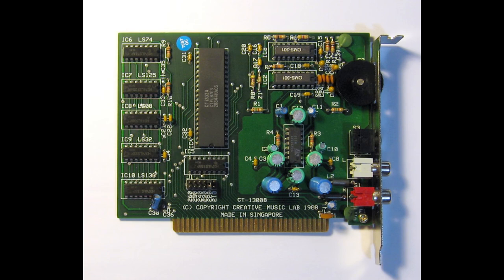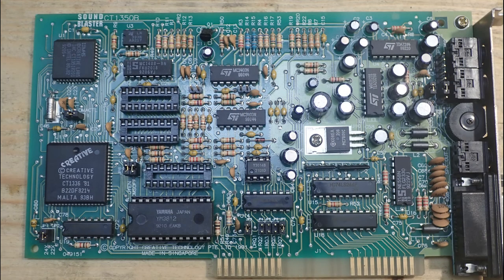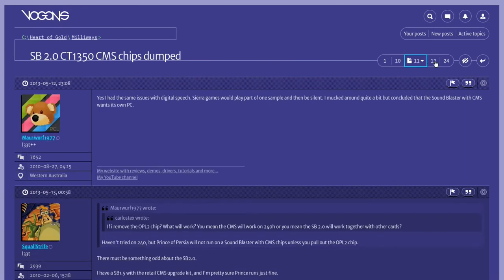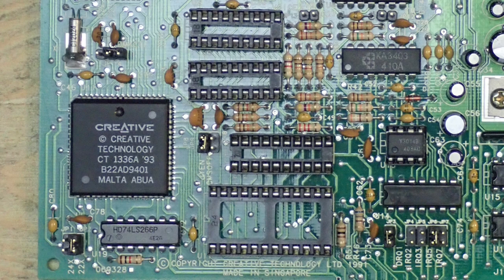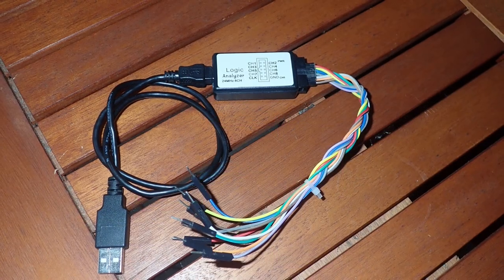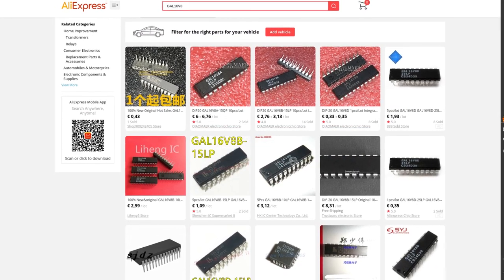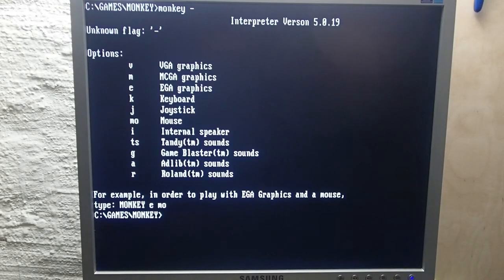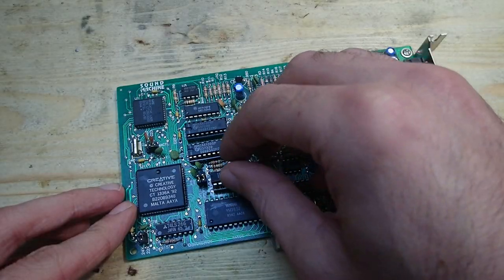Creative Music System (CMS) on Sound Blaster 2.0: reverse engineering and howto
The story behind the reverse engineering Creative Music System Upgrade for Sound Blaster 2.0. How to create your own upgrade kit and my appeal on the community.

12:29 jump directly to how to